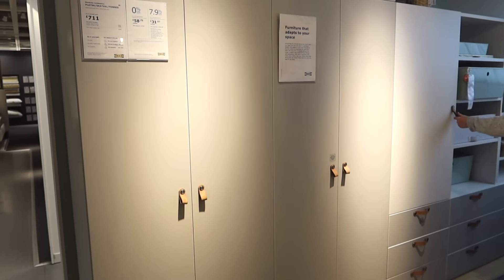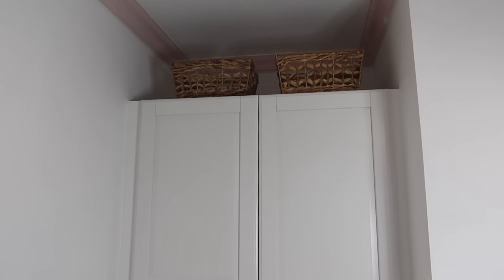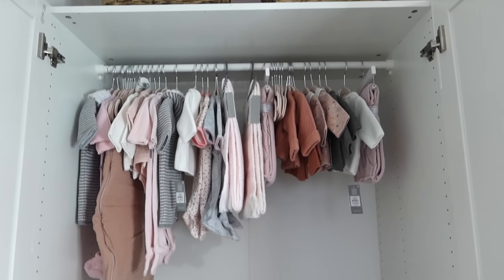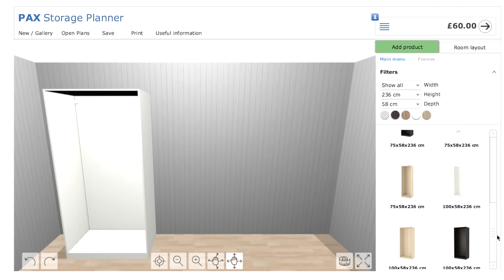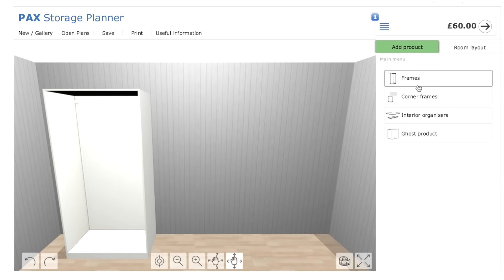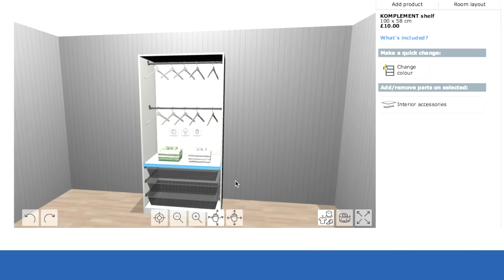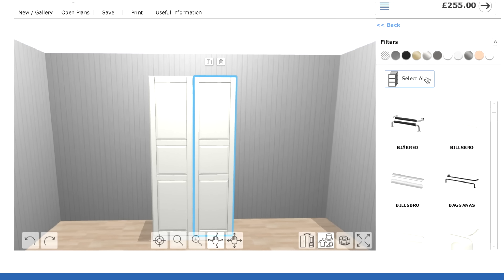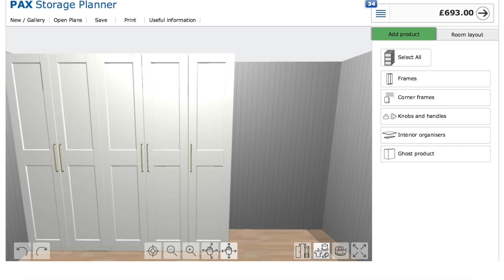IKEA PAX WARDROBE GUIDE & HOW TO PLAN | Lucy Jessica Carter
IKEA PAX WARDROBES GUIDE

IKEA PAX wardrobe online design

I upload 3 times a week :)